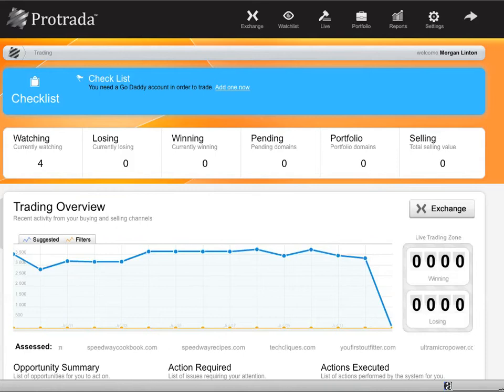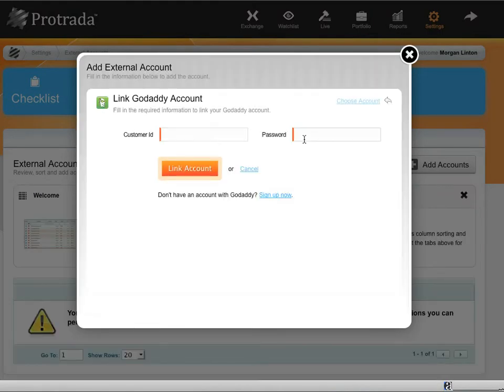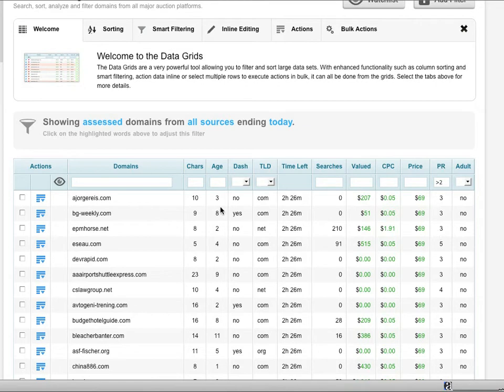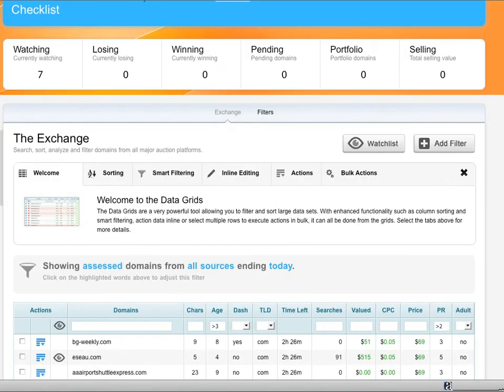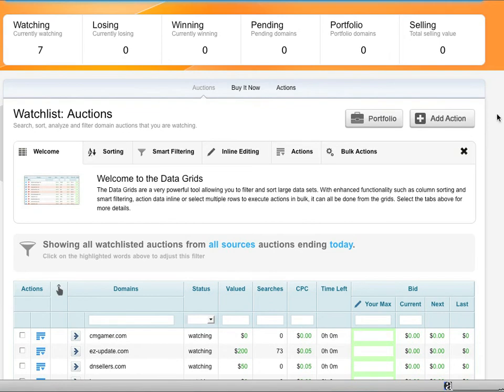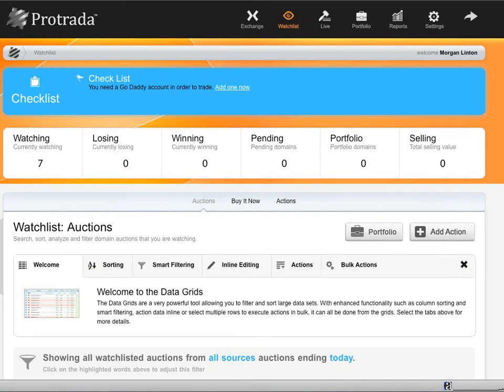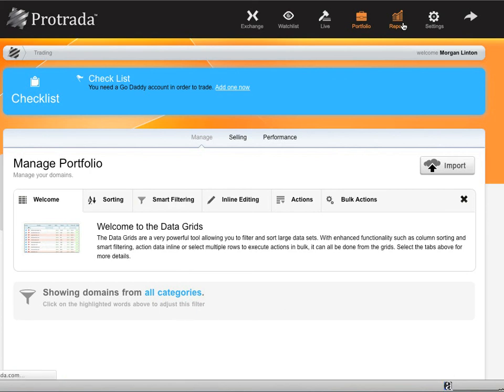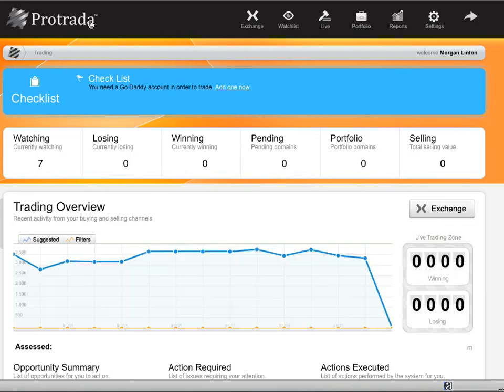First Look - Protrada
Morgan Linton shares his first look at Protrada, the new Domain Marketplace.